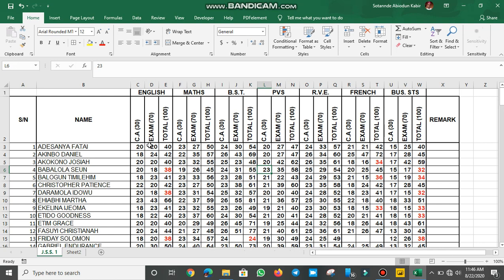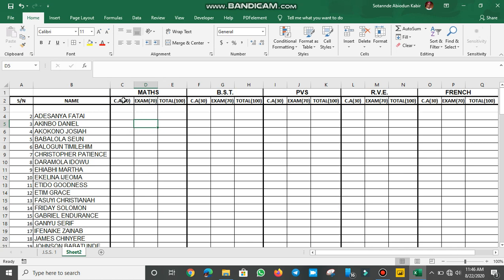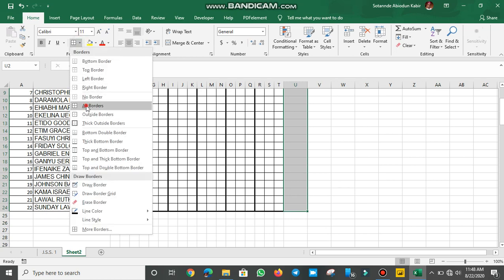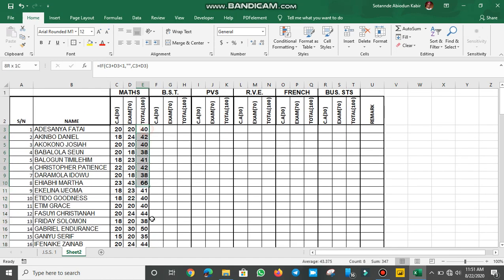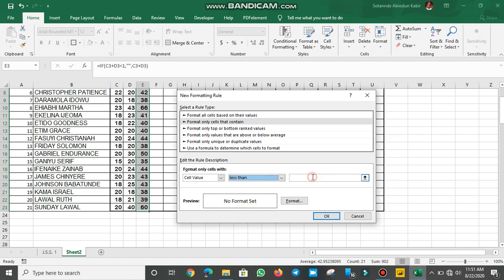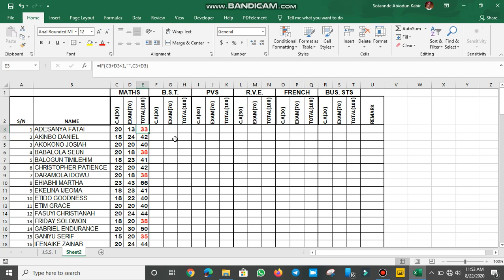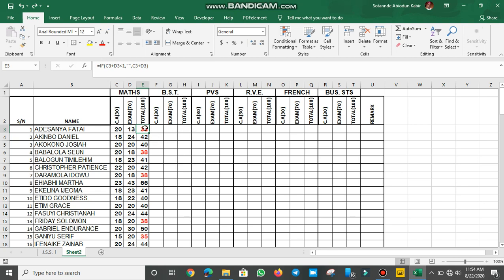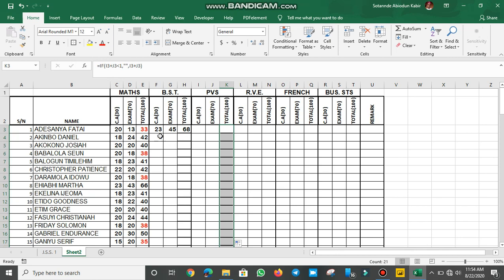How to Make Simple Data Format in Excel (2) by AbdulKabir Sotannde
Digital Literacy for Teachers